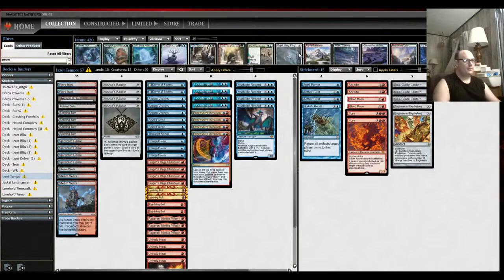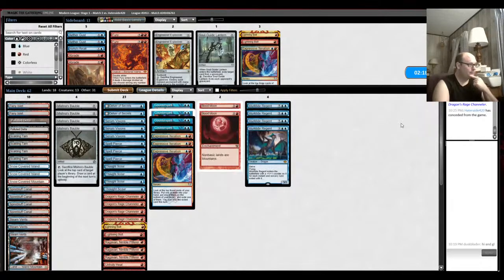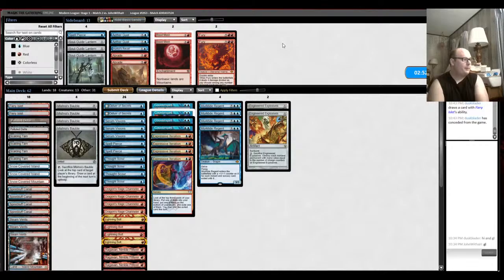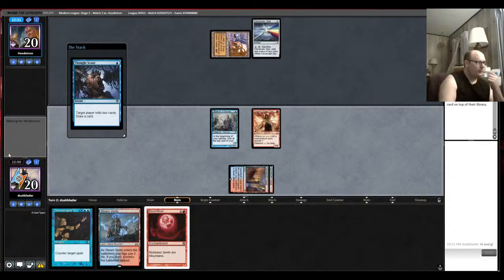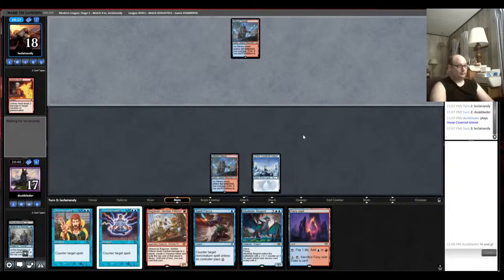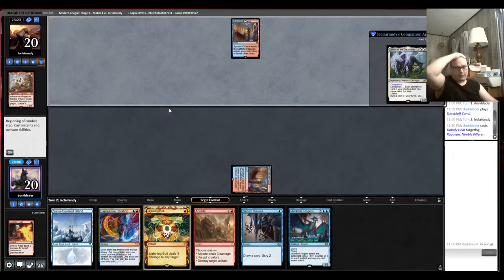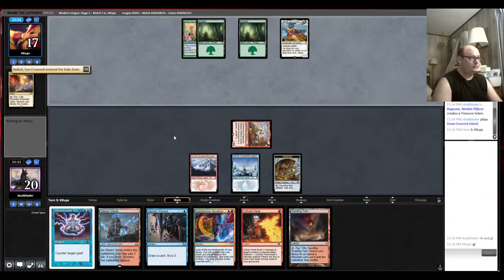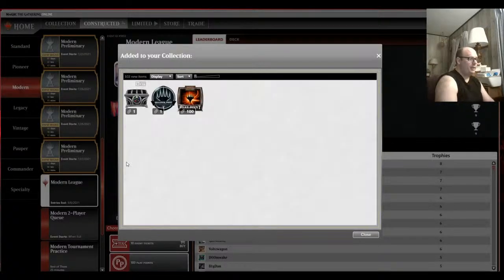Playing Delvers in a Ragavan World - the Sacrilege | Modern Izzet Murktide | MTGO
Our first livestream with Izzet Murktide in Modern. We don't have the full playset of Ragavan so we had to sneak some Delver of Secrets in the list instead.

0:00 Deck Tech
5:04 Jeskai Flagstones Control
20:01 Jund Midrange
37:17 Mono Green Tron
52:20 Grixis DS
1:18:36 GW Heliod Combo